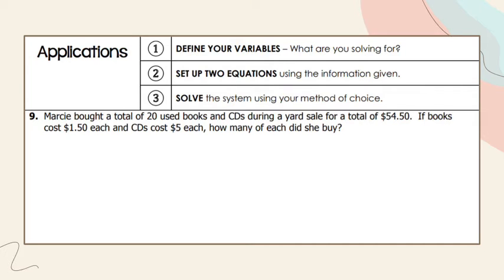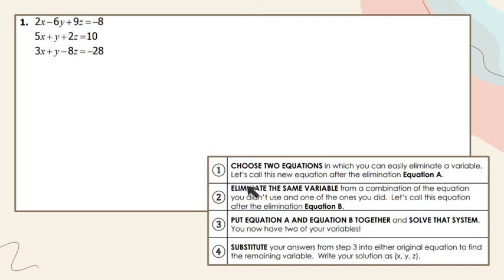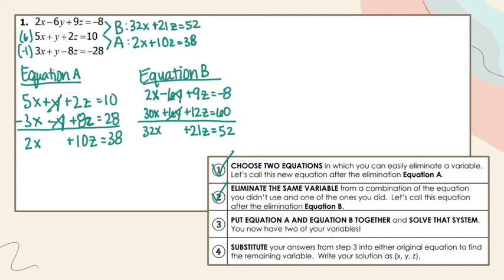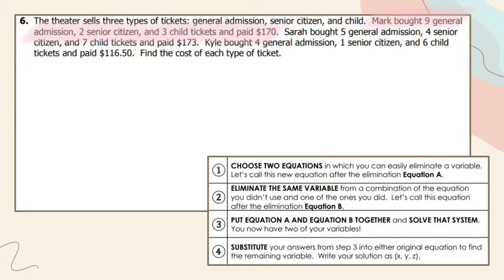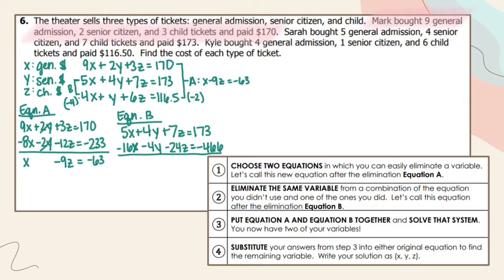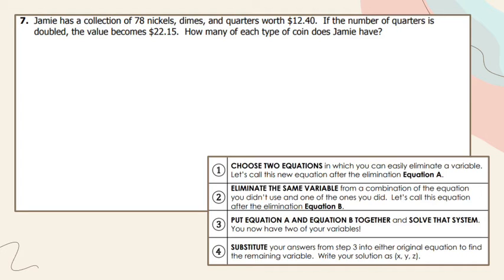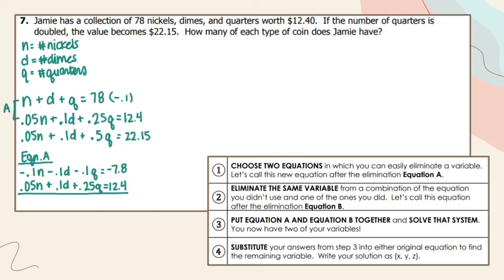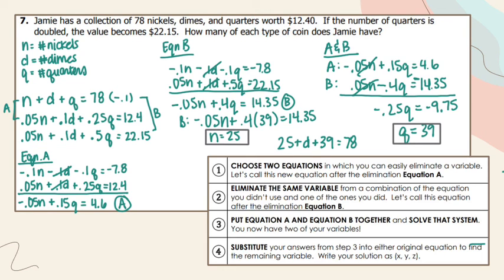Unit 2 Review - Part 4 - Systems of Equations (cont.)